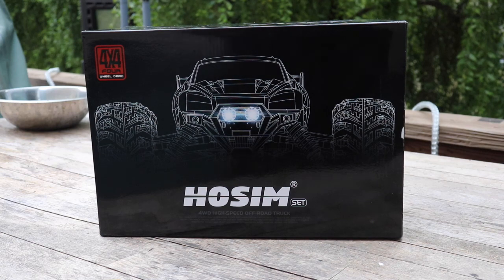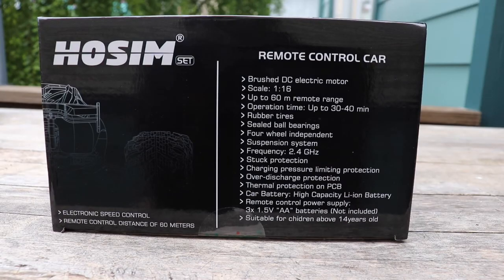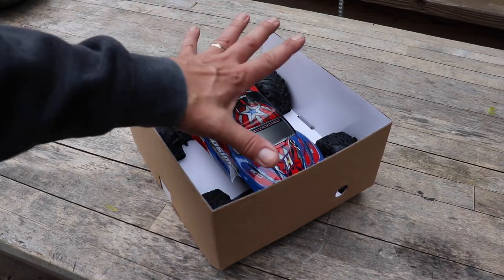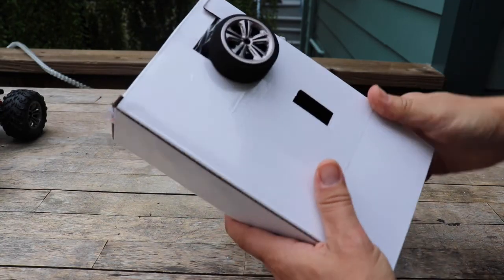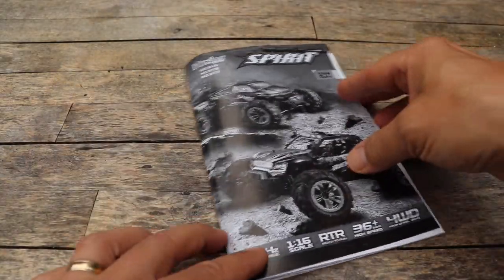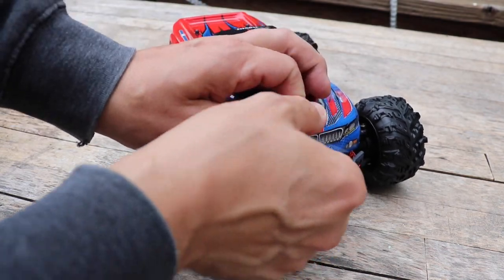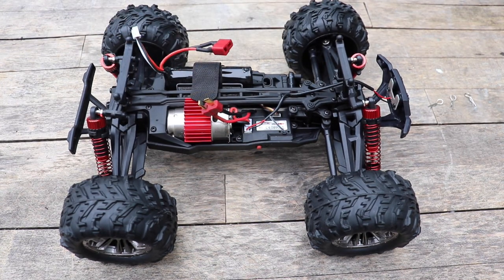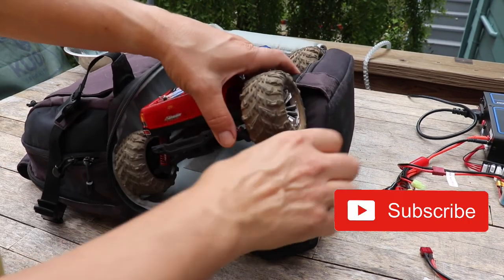Hosim 1:16 RC Truck. All Terrain 4WD Off Road RC Monster Truck. #9135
Hosim 1:16 RC Truck.  All Terrain 4WD Off Road RC Monster Truck.  #9135 Check these guys out here:

At 70 Bucks this is one heck of a value.  Great truck for the beginner or newbie.